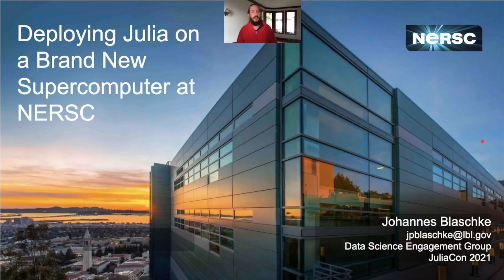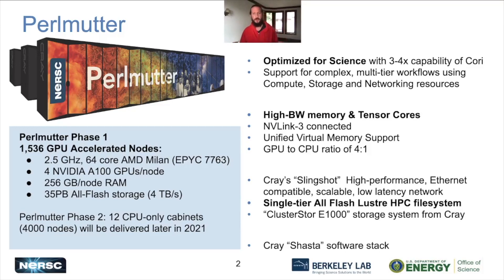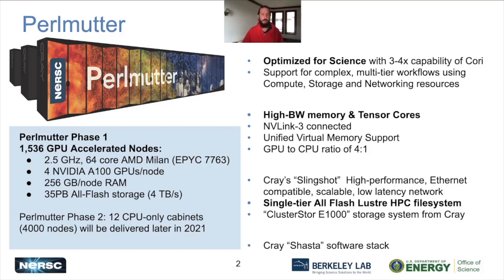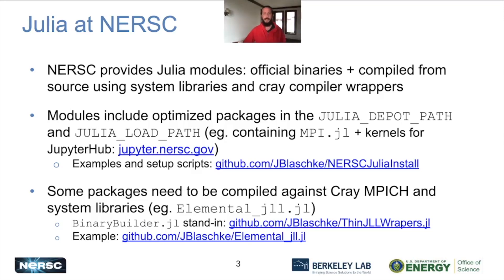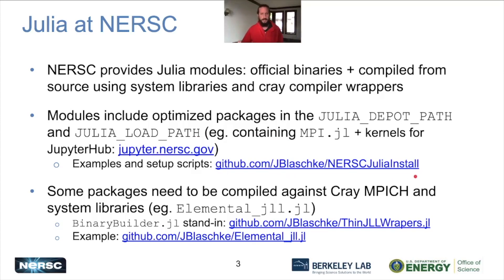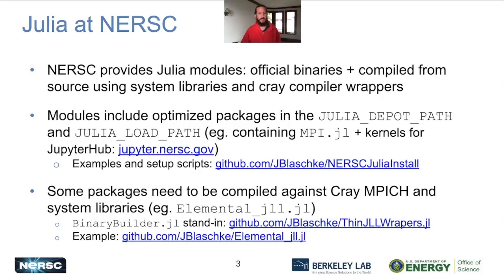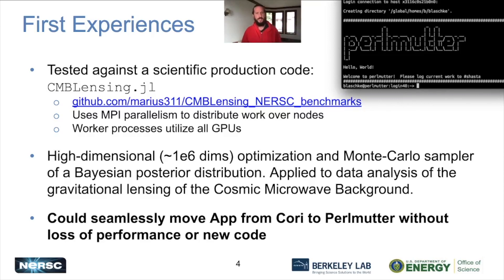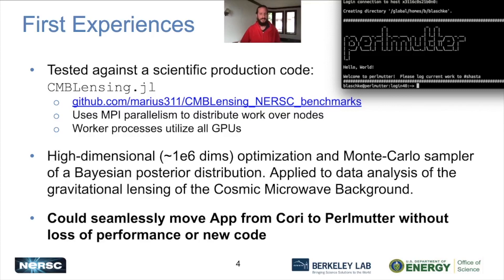Deploying Julia on a Brand New Supercomputer at NERSC | Johannes Blaschke | JuliaCon2021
Abstract:
NERSC’s new “Perlmutter” supercomputer was brought online in April 2021. We have identified a set of applications from our user community (eg. Of particular interest are applications that make use of multiple GPUs per node. We report the performance of these applications at scale. We hope that our findings will inspire more users to embrace Julia to develop extreme-scale simulation codes.

00:00 Welcome!
00:10 Help us add time stamps for this video! See the description for details.